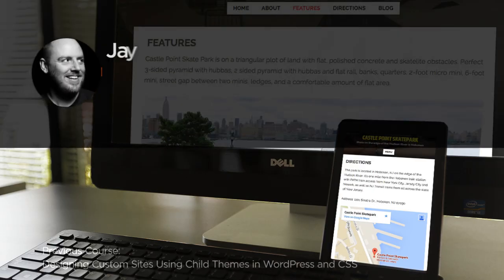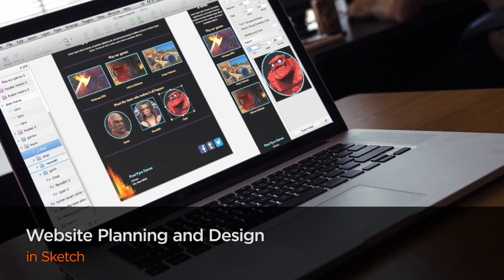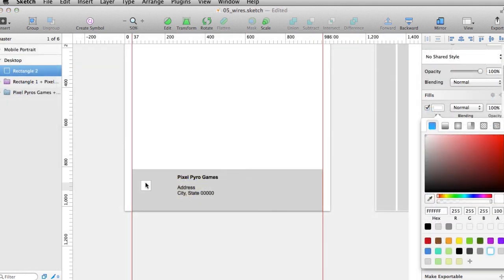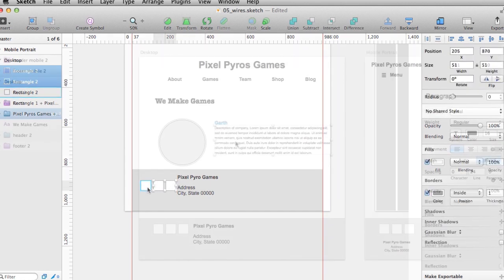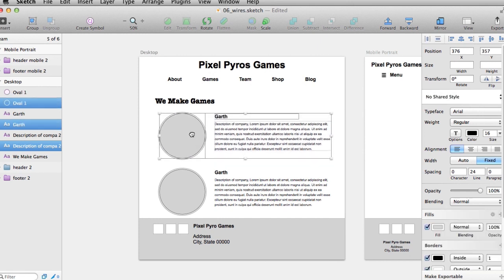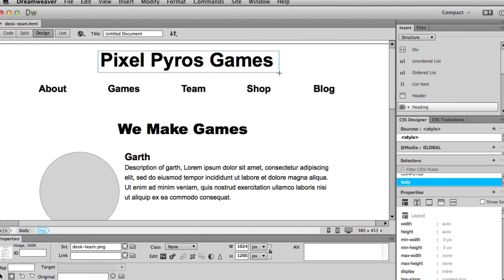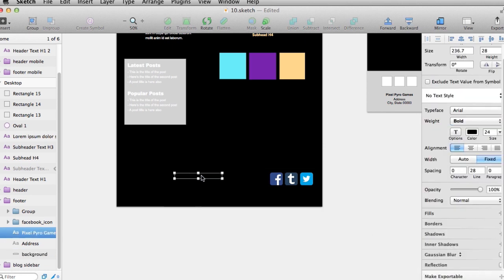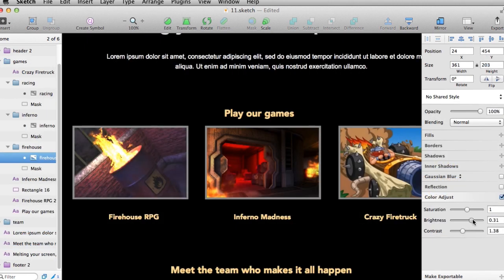Sketch Tutorial Now Available: Website Planning and Design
In this Sketch tutorial we’ll go through the process of planning and designing a website using Sketch 3.

We’ll cover all of the basic tools available in Sketch and take our site design step-by-step. We’ll start with site maps to communicate the breadth of our site, then move on to wireframing page layouts and, finally, design graphics and text styles to give it a consistent look and feel.

By the end of this Sketch training, you’ll have learned how to create web-ready layouts and graphics to hand off for development.